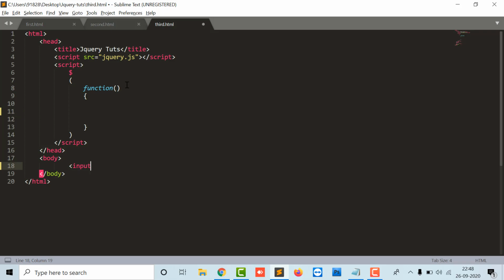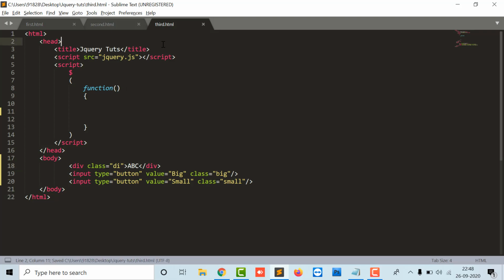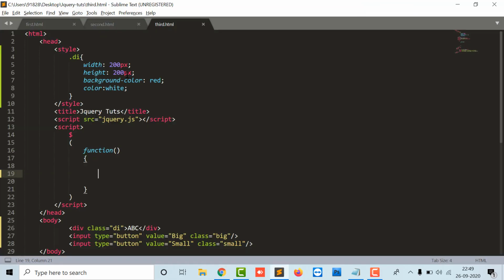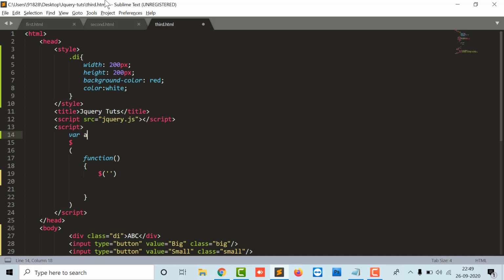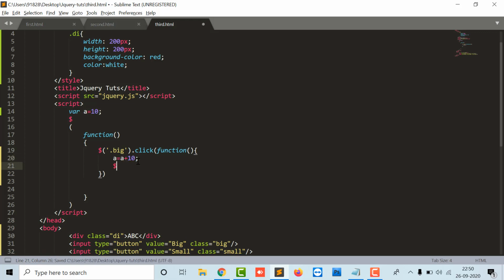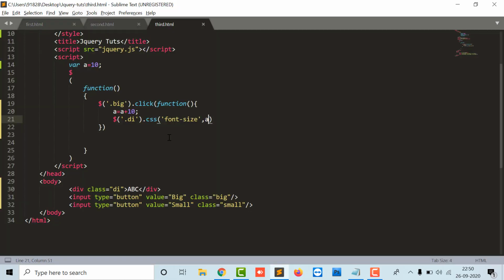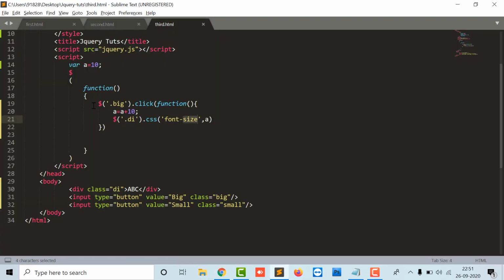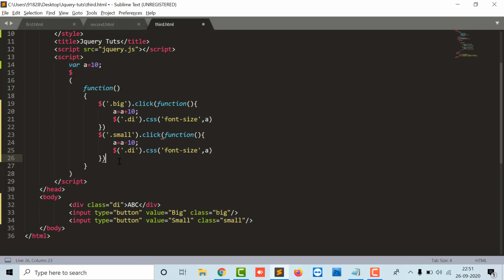Class-3| Best Jquery Tutorial | Jquery Assignment | Dynamic Class pick Jquery | Jquery advanced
&lt;!-- Note: just find and Replace &lt; with Lesser than sign and &gt; with Greater than Sign --&gt;
&lt;html&gt;
 &lt;head&gt;
  &lt;title&gt;Jquery&lt;/title&gt;
  &lt;script src="jquery.js"&gt;&lt;/script&gt;
  &lt;style&gt;
   .di{
    width:400px;
    height: 400px;
    background-color: red;
  &lt;/style&gt;
  &lt;script&gt;
   var a=10;
    function()
     $('.big').click(function(){
      a=a+10;
      $('.di').css('font-size',a)
     $('.small').click(function(){
      a=a-10;
      $('.di').css('font-size',a)
  &lt;/script&gt;
 &lt;/head&gt;
 &lt;body&gt;
  &lt;div class="di"&gt;ABC&lt;/div&gt;
  &lt;input type="button" value="Big" class="big"/&gt;
  &lt;input type="button" value="Small" class="small"/&gt;
 &lt;/body&gt;
&lt;/html&gt;